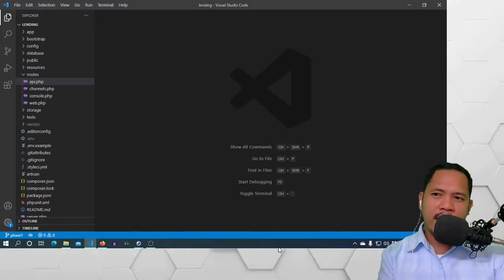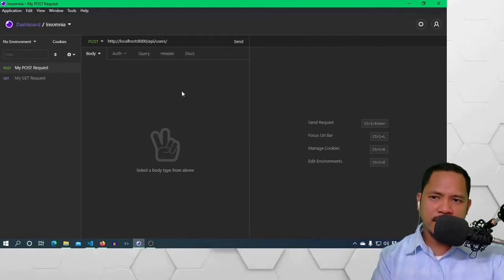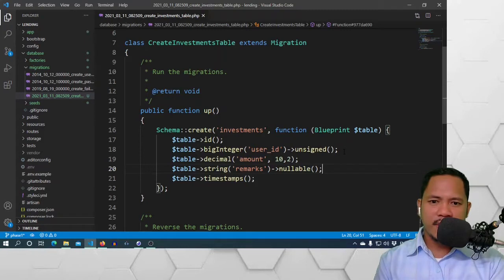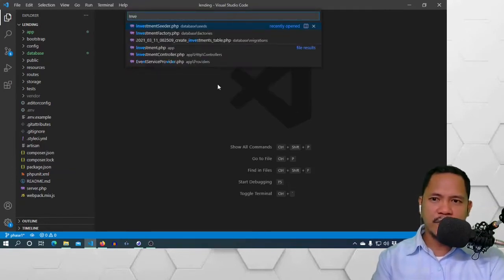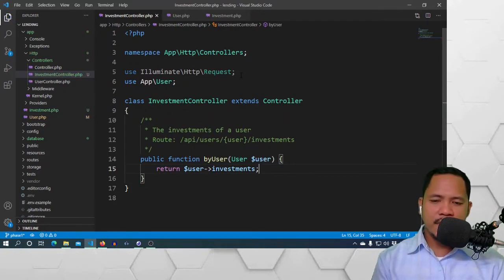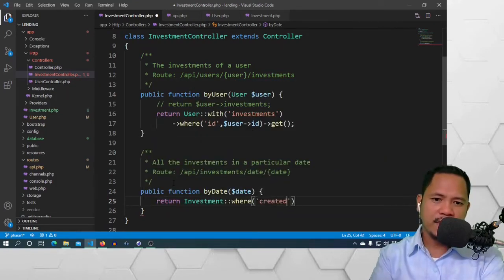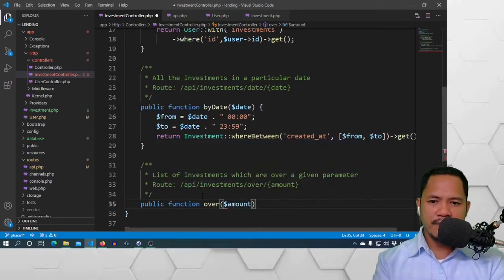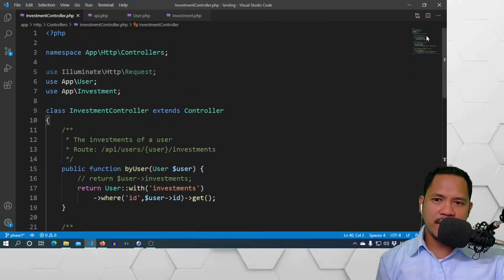Laravel Restful API with Related Tables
An example Restful API that utilizes two related tables.